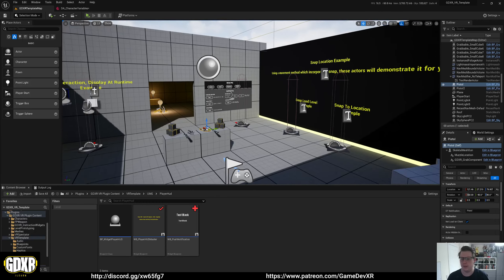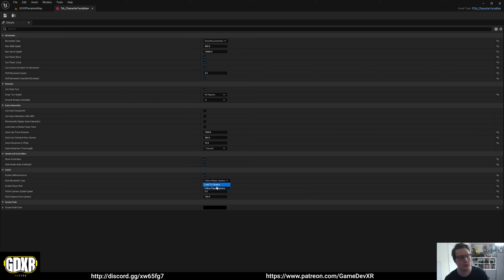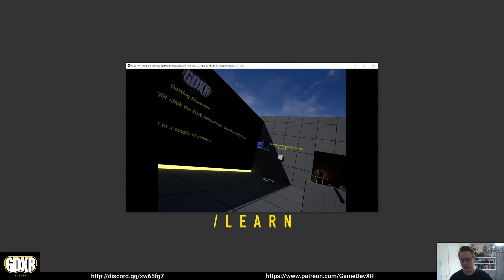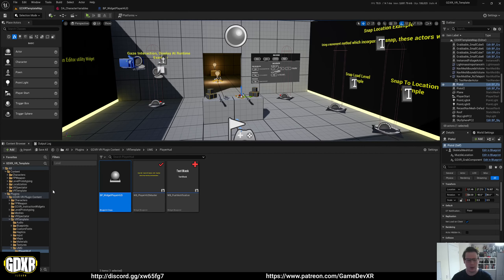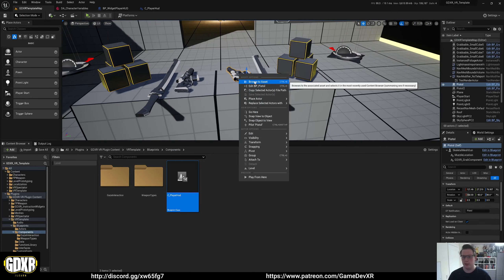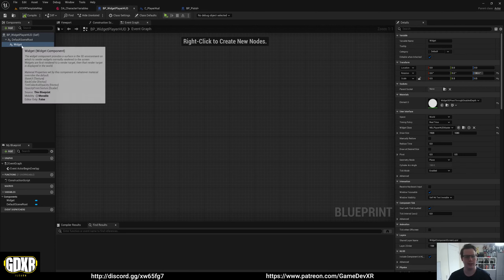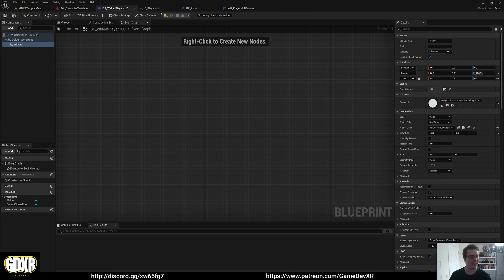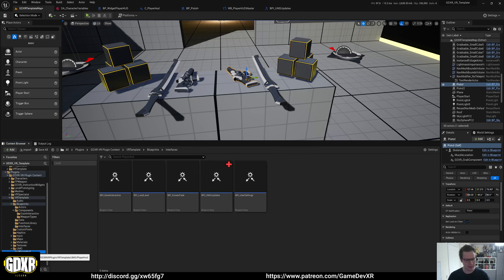GDXR VR Template Plugin - Player Heads Up Display (HUD) - Unreal Engine 5.1 (Patreon Download)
► Description
How to use the player hud with the GDXR VR Tempalte and how you can communicate to it from other blueprints.

PC SPECS:
► RTX 2070 Super
► I9-9900K
► 32GB Ram
► 2TB SSD

Equipment
► Keyboard: HyperX Alloy Origins
► Mouse: Anker® Ergonomic Optical USB Wired Vertical Mouse
► Mic: Trust GXT 232
► WebCam: Jelly Comb
► Screen: AOC I2367fh 23-inch LED x 2
► Headset 1: Oculus Quest 128GB
► Headset 2: Oculus Rift + Motion Controllers
► Headset 2: Oculus Quest 2
► Graphics Tablet: Wacom Cintiq 13hd